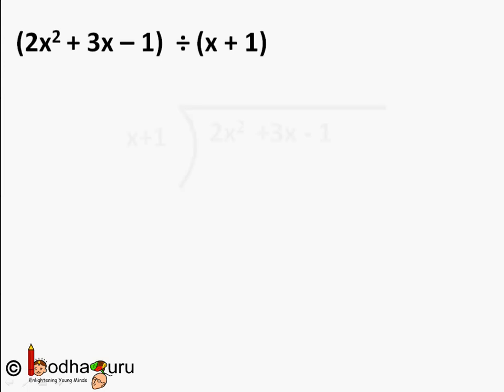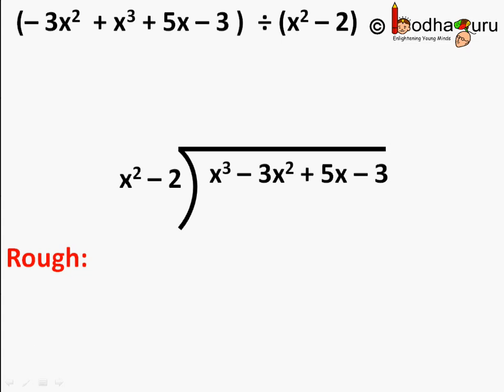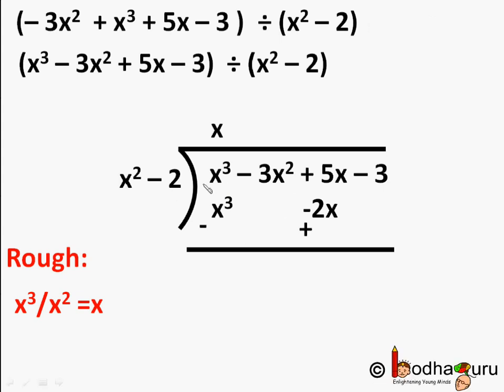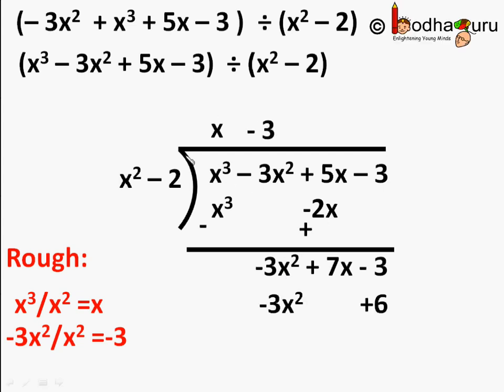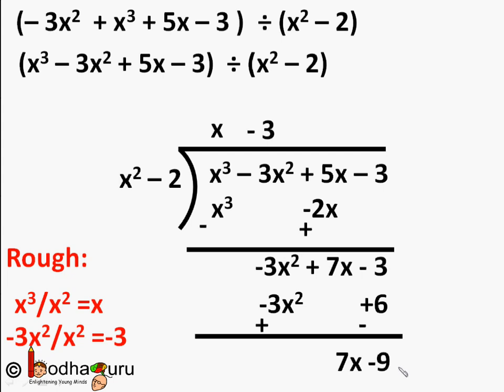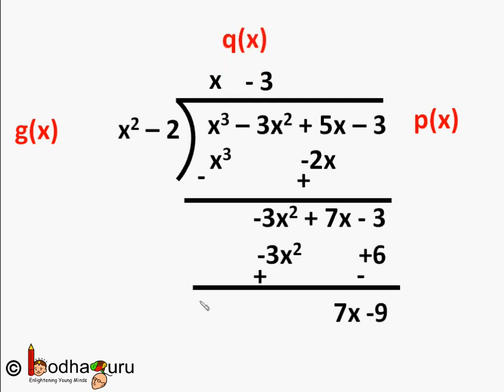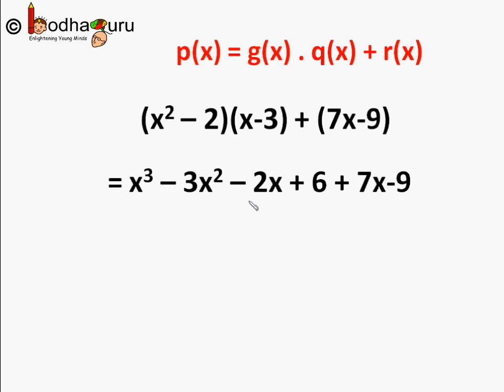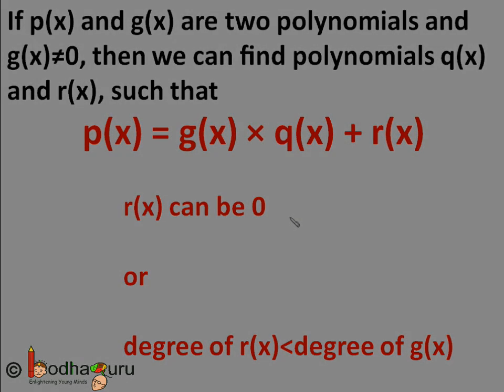Maths - Polynomial division (I) - Polynomial - Part 18 - English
This Maths video explains about polynomial division - Part1. This video is meant for students studying in class 9 and 10 in CBSE/NCERT and other state boards.
Team BodhaGuru